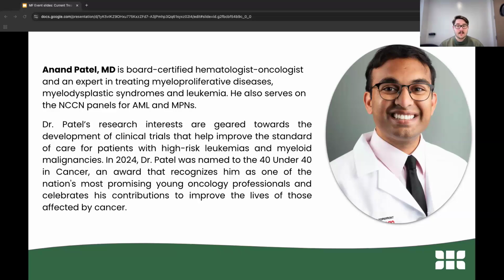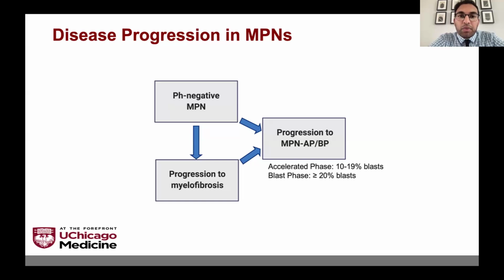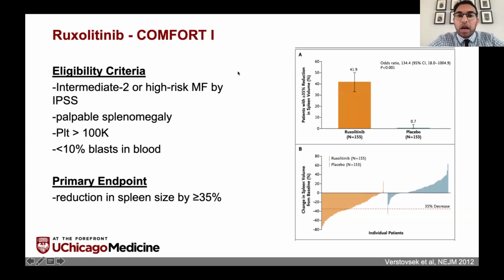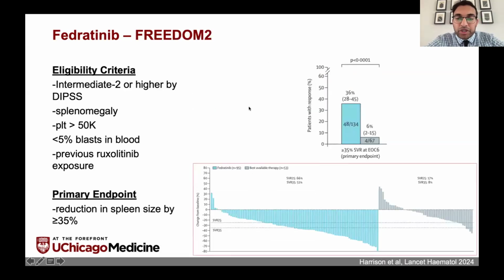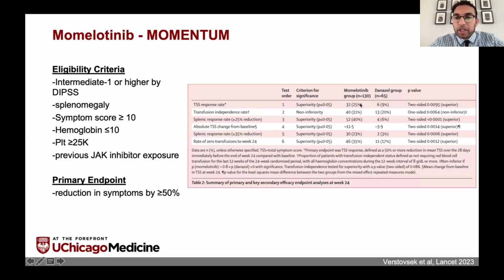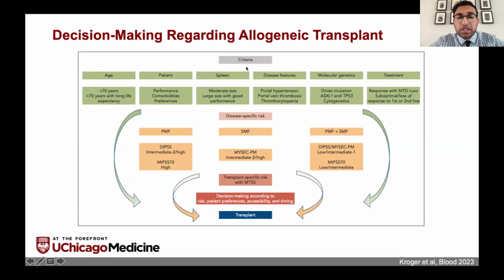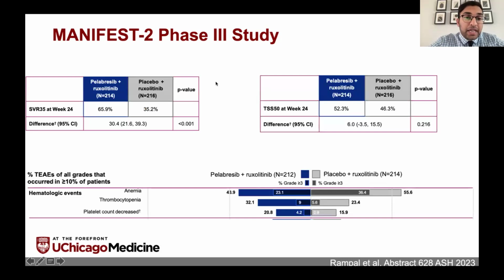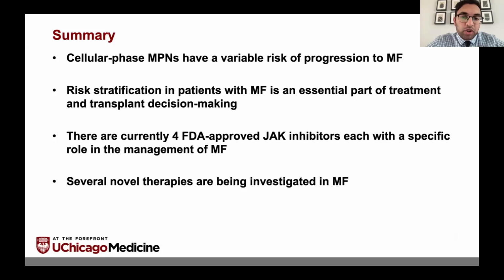Current Treatment Options and Things to Consider for Myelofibrosis Patients with Anand Patel, MD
Join Dr. Anand Patel in a webinar on selecting the right treatment for myelofibrosis, exploring current therapies and key considerations.

Recorded on November 13th, 2024 as part of the Educational Webinar Program by HealthTree with Anand Patel, MD

The HealthTree Foundation brings information from the experts to the patients!

Donate to the HealthTree Foundation or learn more about additional blood cancer support we offer

HealthTree Cure Hub helps you find your best treatment options and accelerate cure for blood cancers.